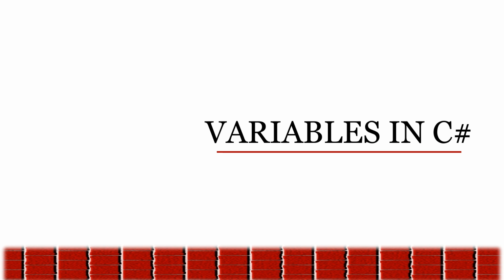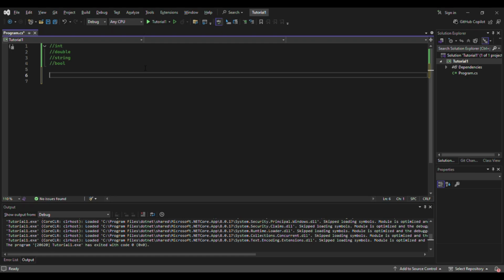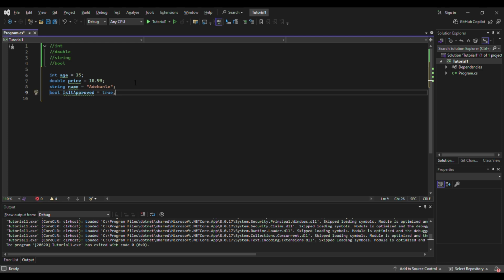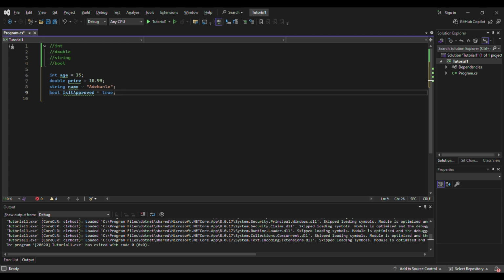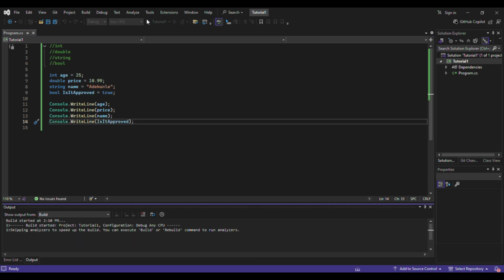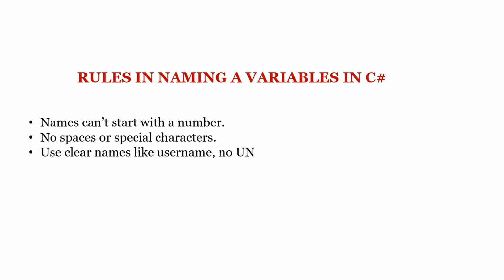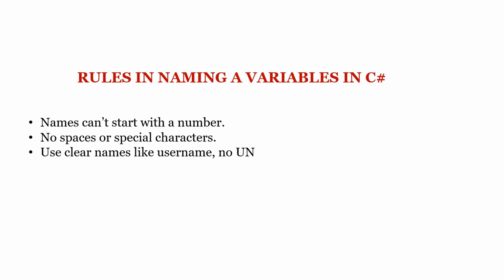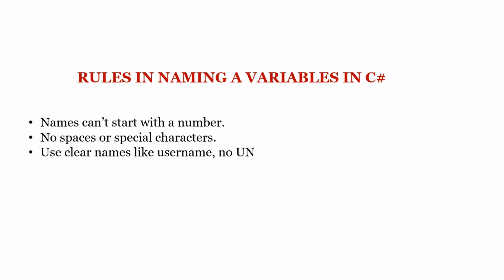Variables in C# Simplified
In this video, you’ll learn:
1. What variables are in C#
2. How to declare and use variables
3.  The different data types like int, string, bool, double, and more
4.  Best practices when naming variables
5.  Real-life examples to make it super easy to understand
Whether you're a beginner or refreshing your knowledge, this lesson will help you master the basics of variables in C#.